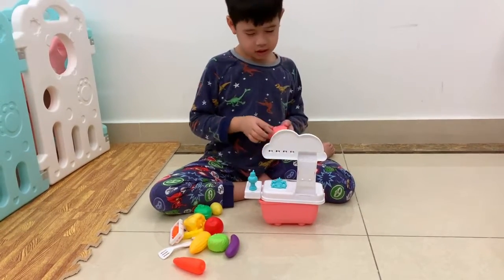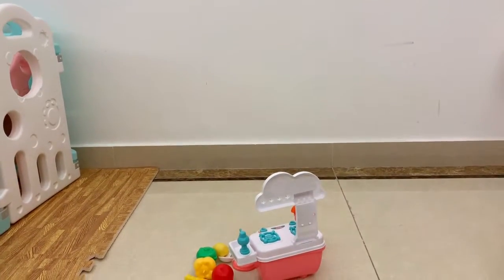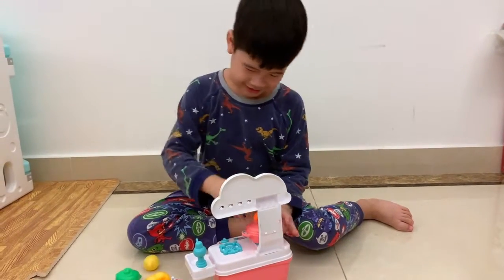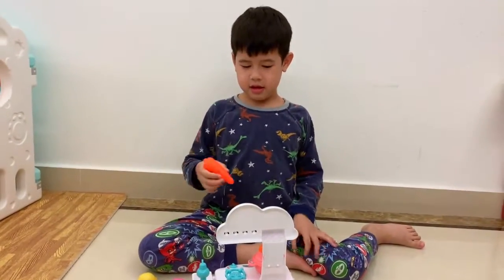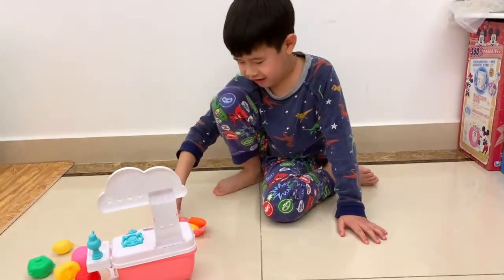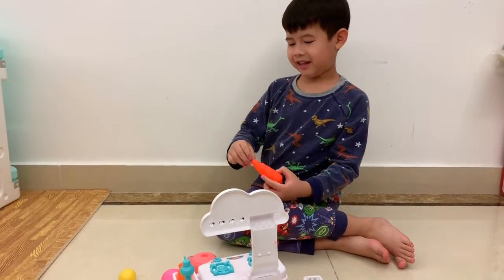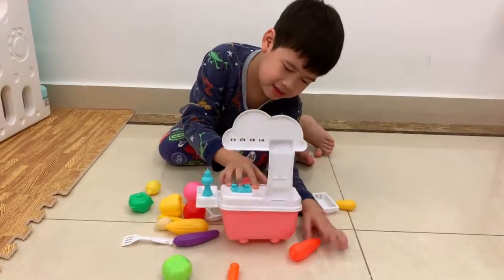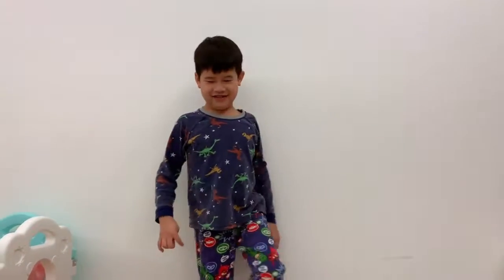Rex Plays Cooking Game. Let's Get Cookin E1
See what Rex is cooking with his toys